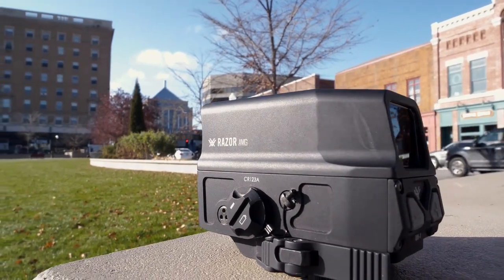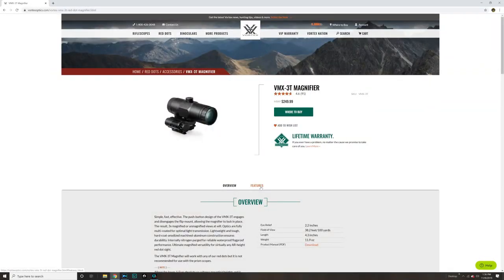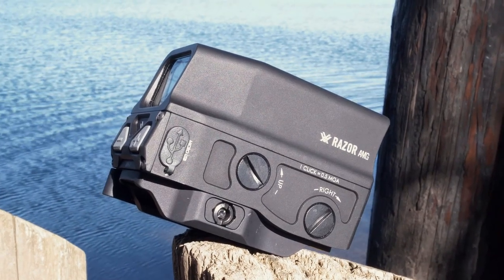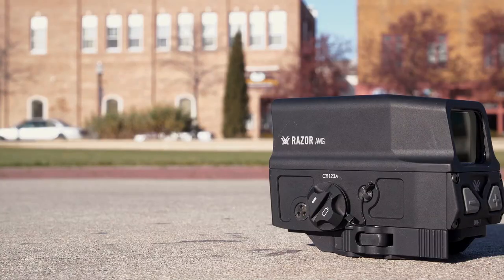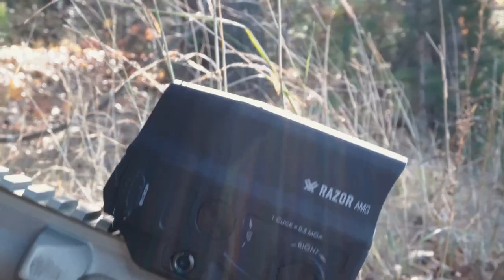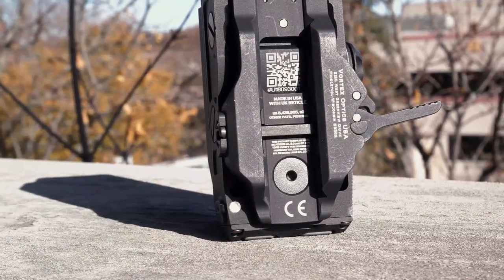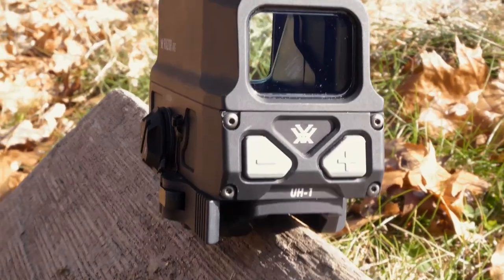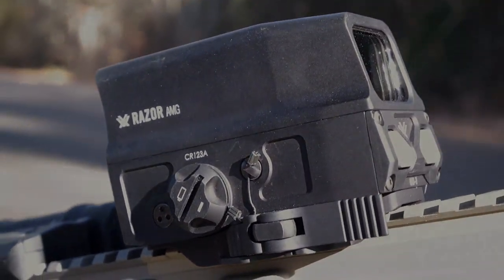Vortex Optics RAZOR AMG UH-1 (Say hello to Huey)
Today we dive into Vortex Optic's holographic weapon sight, the Huey. Released to compete with sights from EOTech, the Razor AMG is here to make its mark.
Vortex Optics RAZOR AMG UH-1